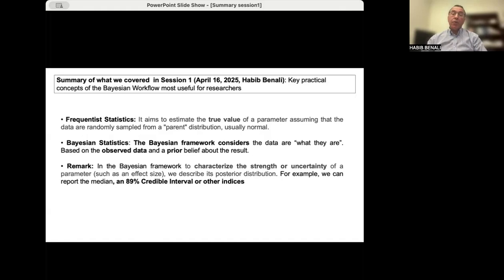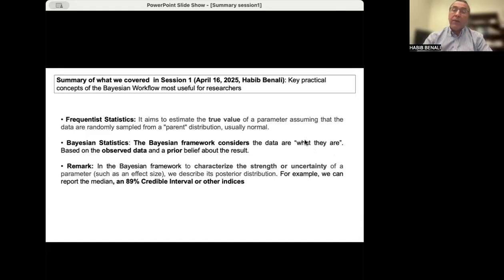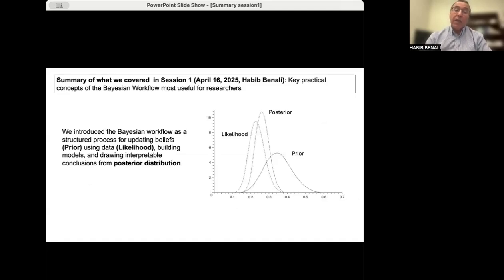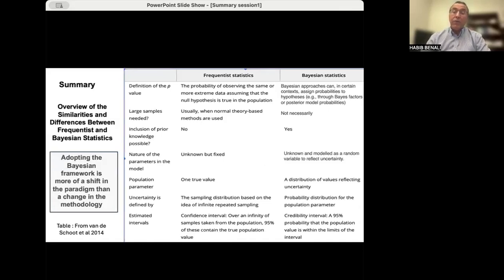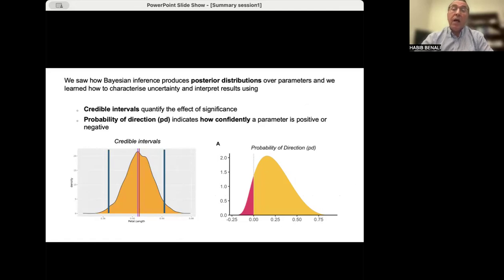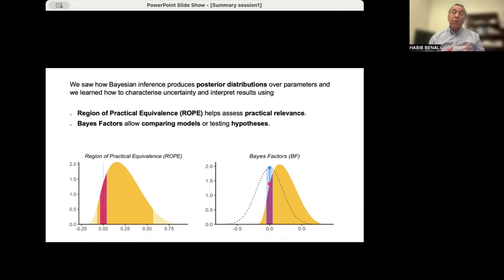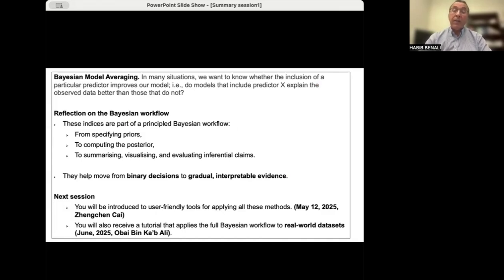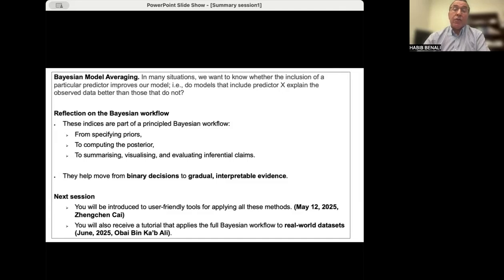Bayesian Reasoning Recap [1/3]: Summary of Key Concepts in Session 1 (H. Benali)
Bayesian Reasoning in Practice: Intuitive, Powerful, and Immediately Useful
Session 1 of 3 [RECAP] | A Gentle Introduction to Bayesian Workflow

This recap synthesises the main concepts introduced in Session 1: "A Gentle Introduction to Bayesian Workflow", delivered by Dr. Habib Benali on April 16, 2025. It reinforces foundational ideas of Bayesian reasoning and prepares participants for the hands-on modelling session using R–Stan.

SESSION 2 PREVIEW
The next session (May 12, 2025) introduces practical implementation of Bayesian models using the Stan ecosystem. Topics will include: Simulation-based prior selection; Posterior sampling with Markov Chain Monte Carlo (MCMC); Example and implementation in the Stan ecosystem; Model diagnostics.

Slides (Session 1): coming soon, on GitHub

Bayesian Reasoning in Practice is a 3-part seminar cycle in the @OpenResearchMethodsExchange an open-access training platform developed by research teams at Concordia University, McGill University, and partner institutions.